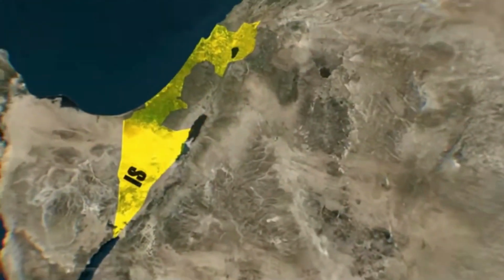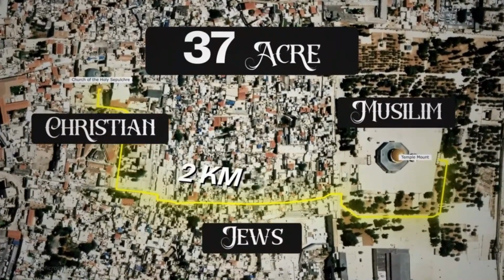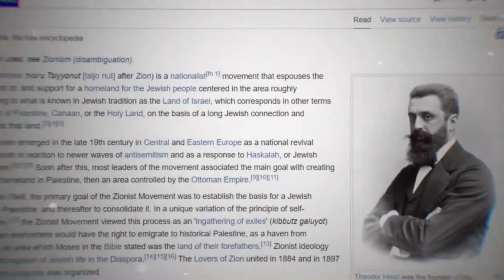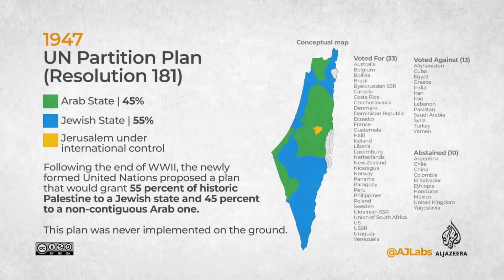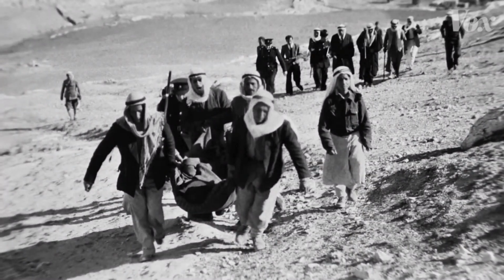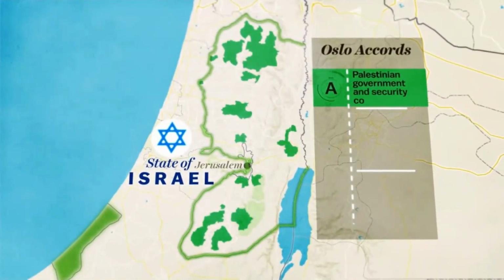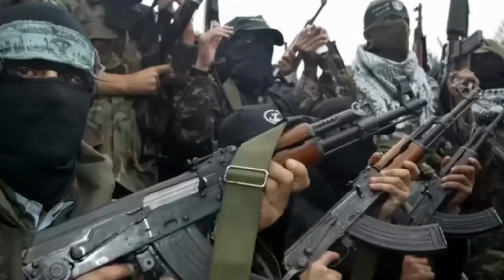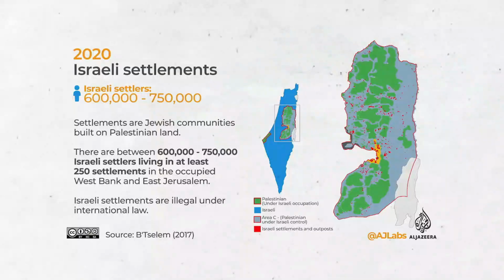Israel-Palestine Conflict: History and Key Events Explained"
"Israel-Palestine Conflict Explained: A Complete History

Discover the complete Israel-Palestine conflict history in this in-depth video. From ancient times to the modern day, we break down the key events, important figures, and major turning points that have shaped one of the world's most complex and enduring conflicts. Understand the full Israel-Palestine war timeline and the roots of the Israeli Palestinian conflict origins.

In this video, you'll learn about:

The history of Israel and Palestine

Middle East conflict history and its impact on the region

Key historical milestones and Israel-Palestine key events

Major wars and peace efforts, including the struggles in the Gaza Strip history and the West Bank conflict history

Whether you're a student, educator, or simply looking to understand more about this critical global issue, our comprehensive guide provides a balanced and factual overview of the Israel-Palestine conflict explained.